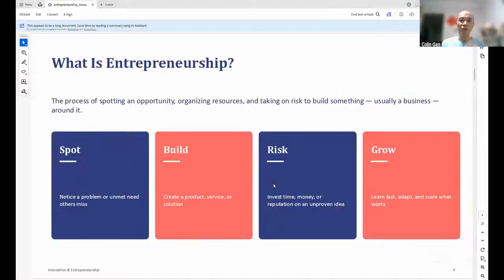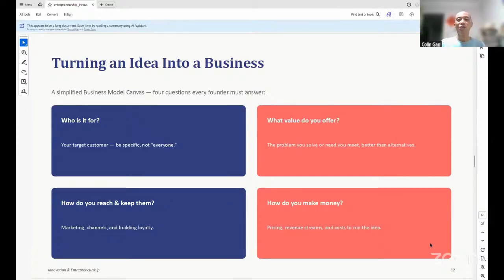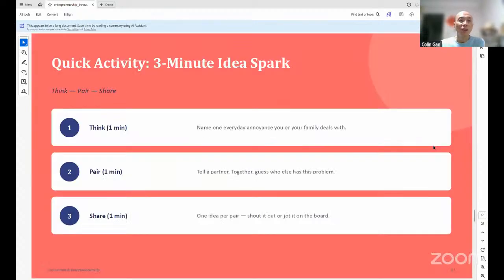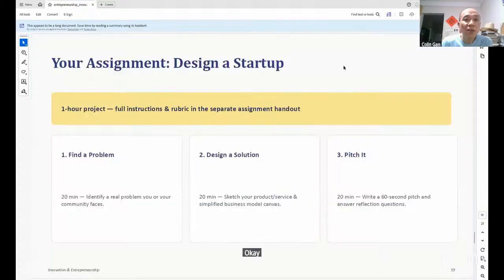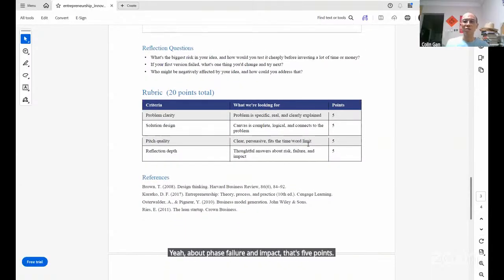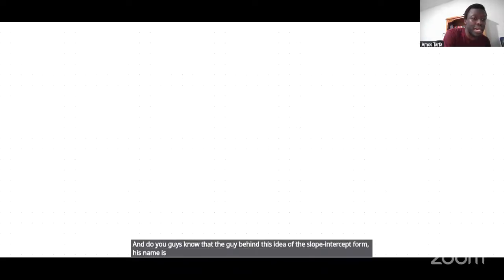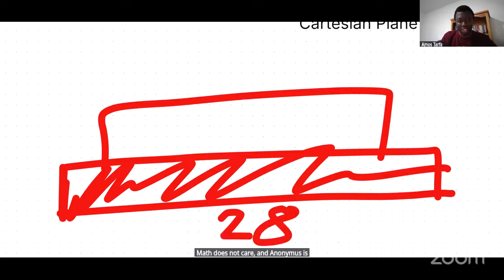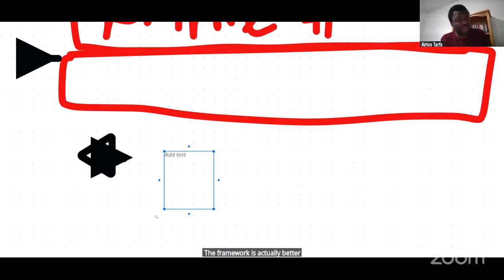Entrepreneurship & Innovation at LIFE Academy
Learningforexcellence.com

Amosthemathguy.com